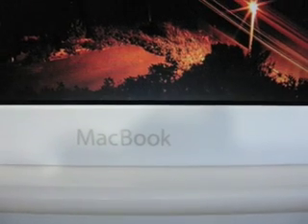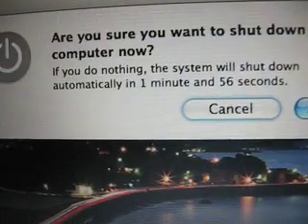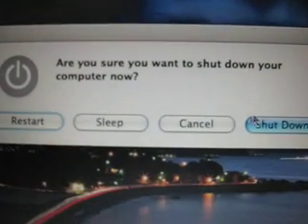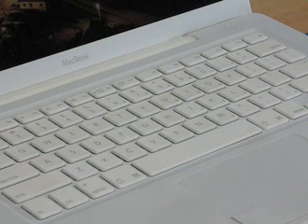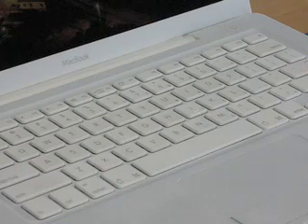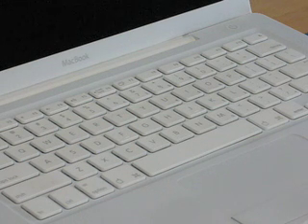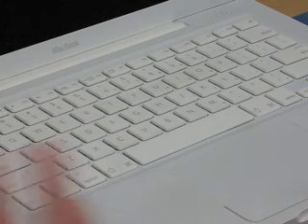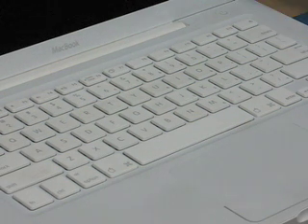Mac OS X - Sleep, Shut Down, and Restart with the Keyboard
This is a demonstration of how to turn off, restart, and putting your Mac to sleep by using only the keyboard.